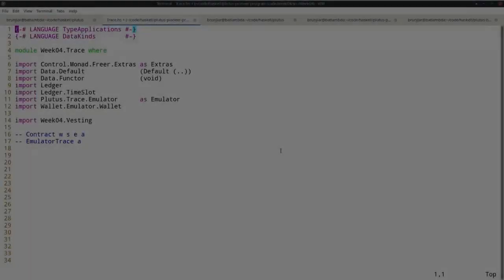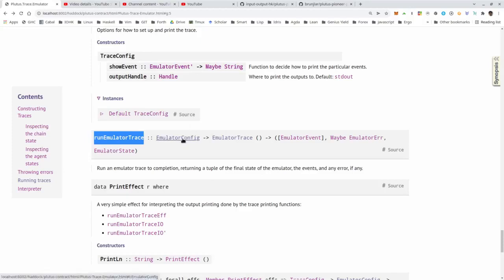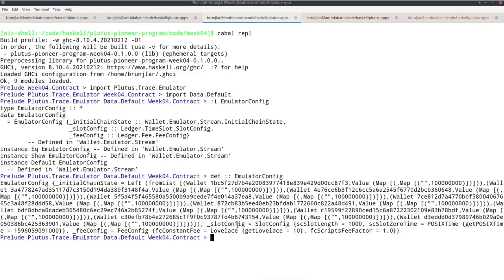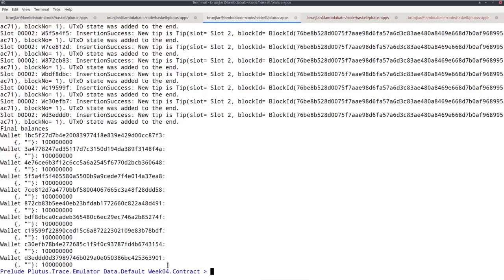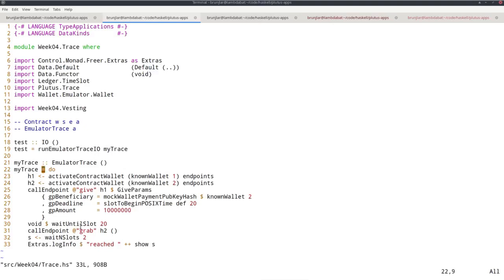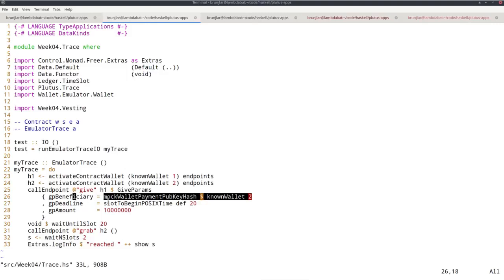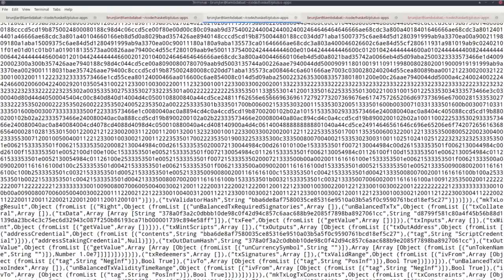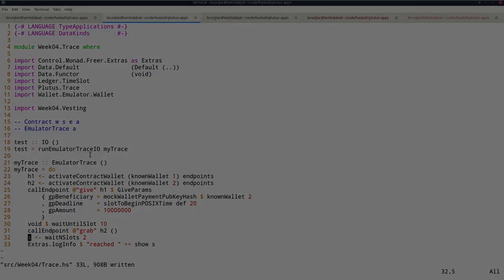PPP 030403 - The EmulatorTrace Monad